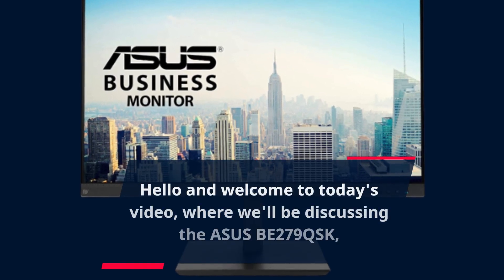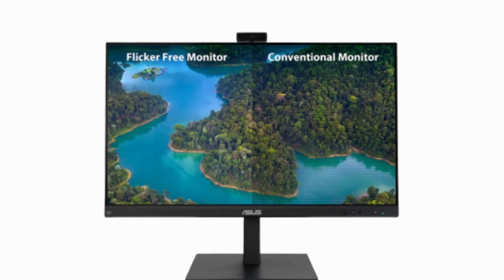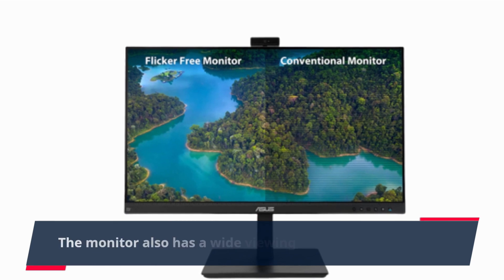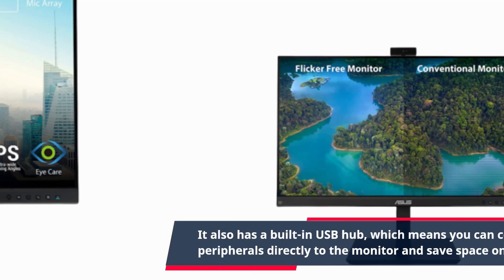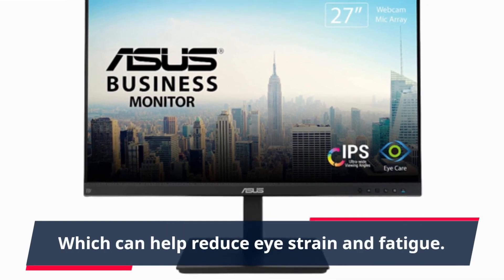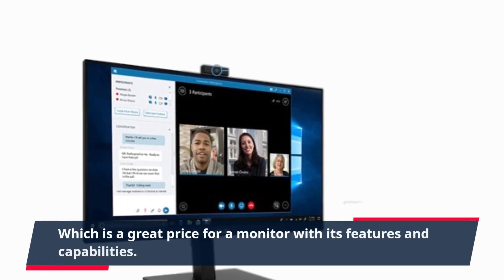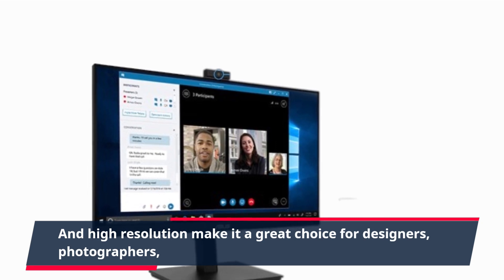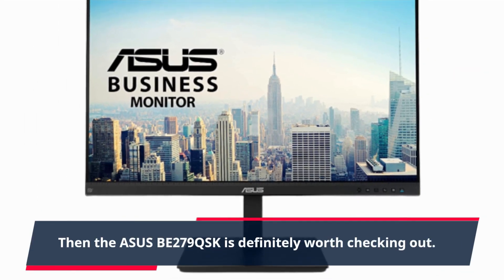Asus BE279QSK: A Top Performer for Your Workspace? | Review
Amazon Product Name : Asus BE279QSK

In this video, we review the Asus BE279QSK, a 27-inch professional monitor designed for optimal performance and comfort in the workplace. We take a closer look at its features, display quality, and user experience, and share our thoughts on whether it's worth the investment. Whether you're working on spreadsheets, designing graphics, or just need a monitor for daily use, this review will help you determine if the Asus BE279QSK is the right choice for your needs. From its ergonomic design and low blue light technology to its customizable display options, we cover everything you need to know about this reliable professional monitor.